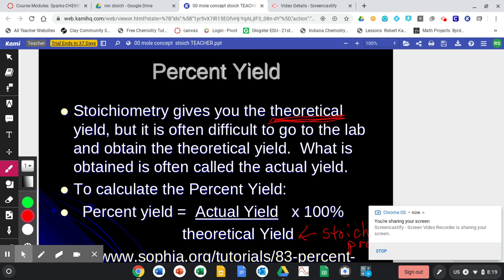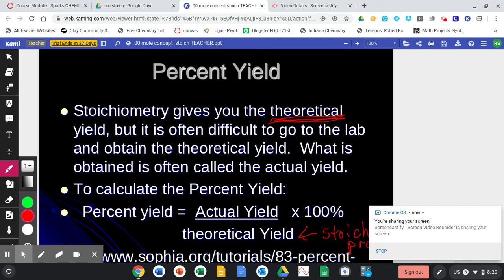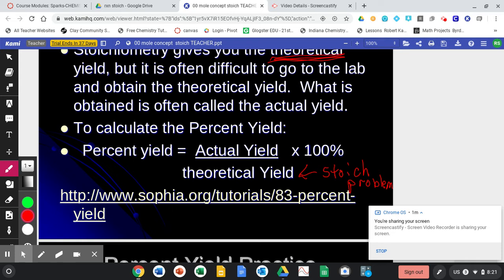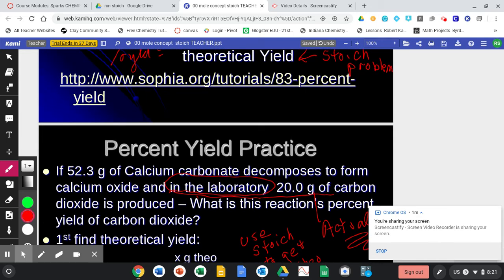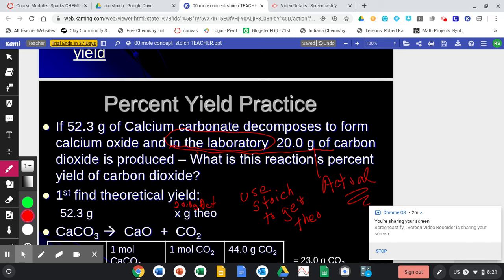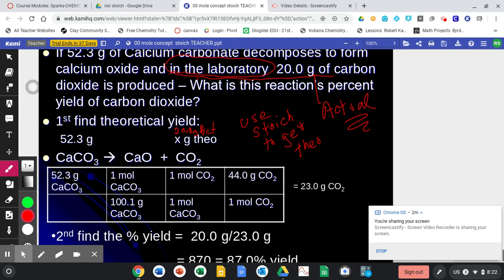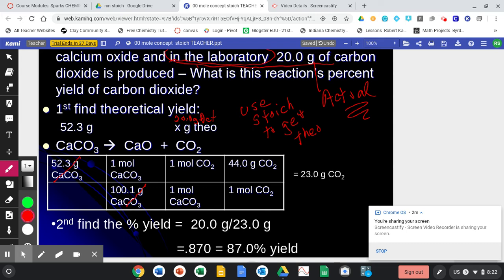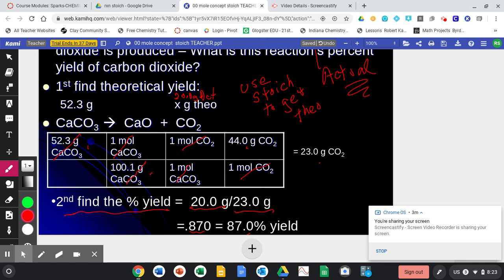% yield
percent yield